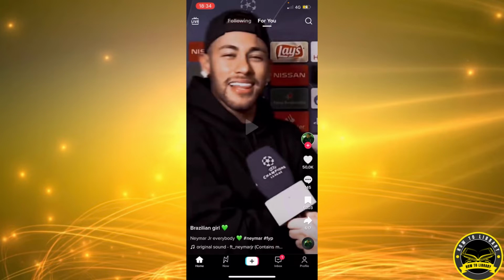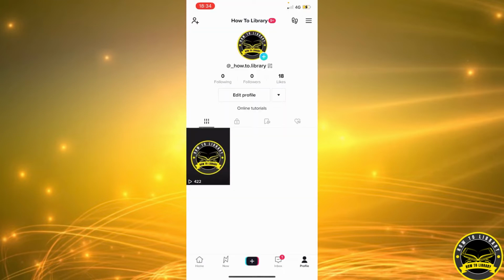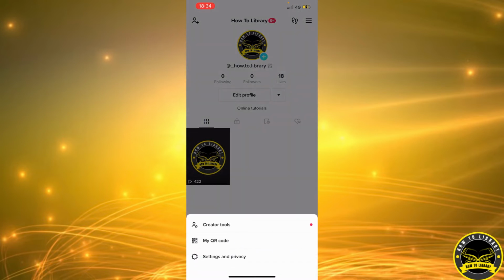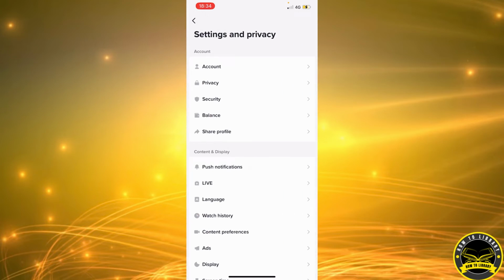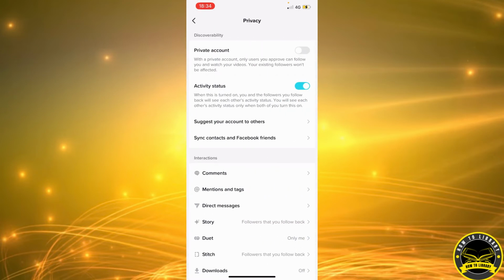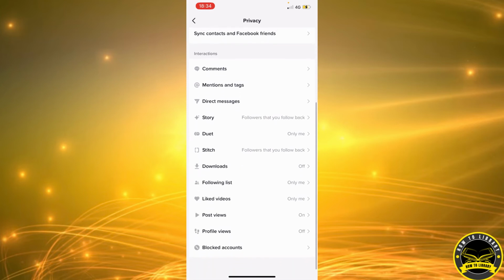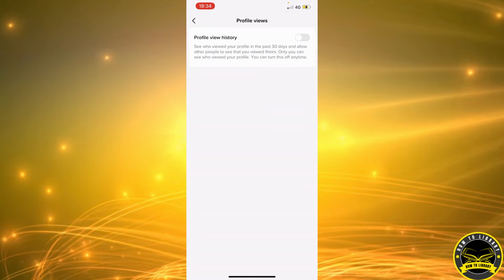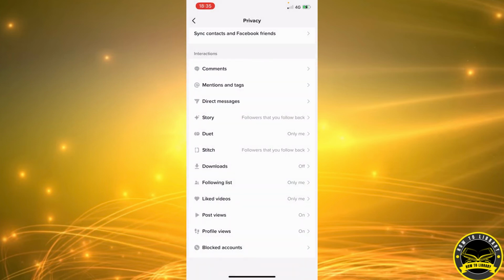How To Enable Profile Views On TikTok - Quick And Easy!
Learn How To Enable Profile Views On TikTok. It is really easy to do and learn to do it in just a few minutes by following this super helpful tutorial to get a better understanding of everything.